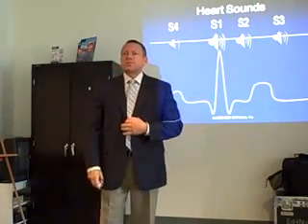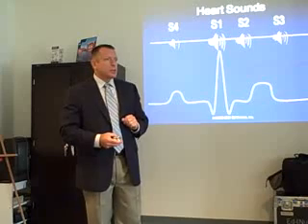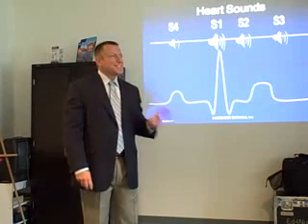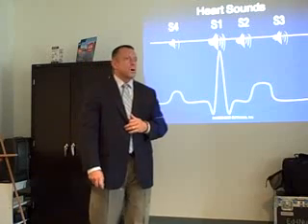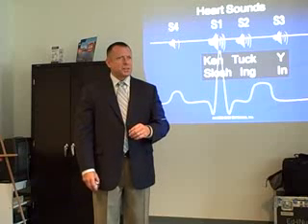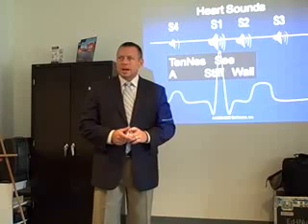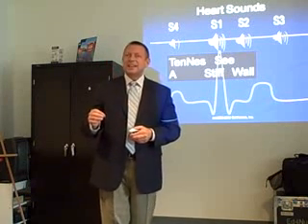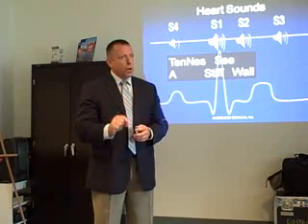Heart Sounds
Ed4Nurses presents a quick video describing how to find and assess the new onset of an S3 and S4 heart sound.